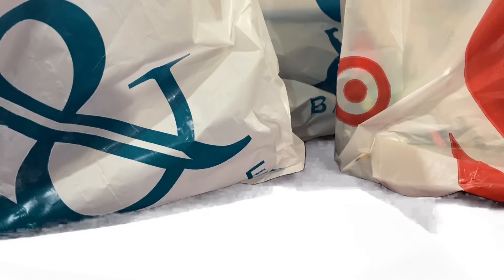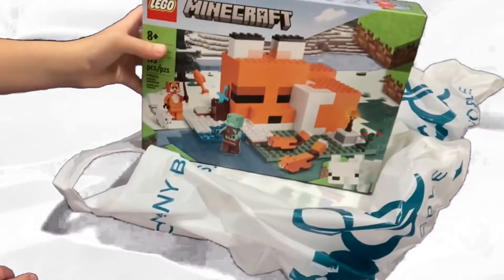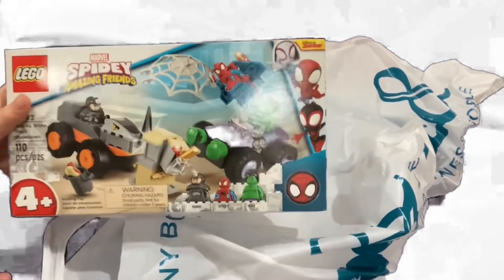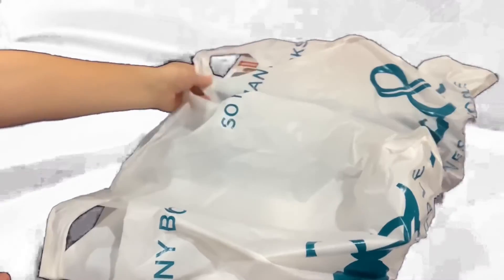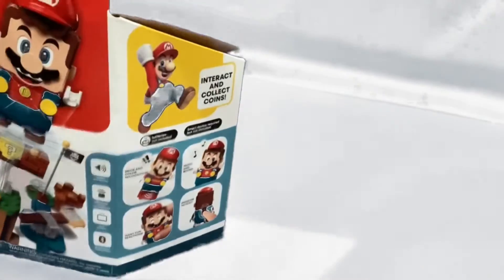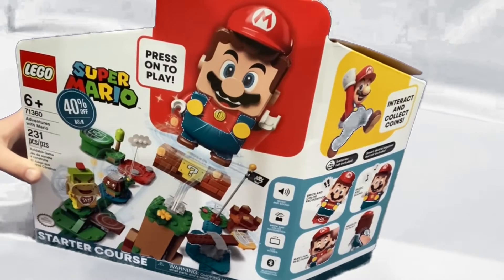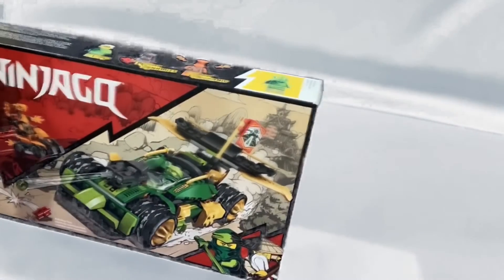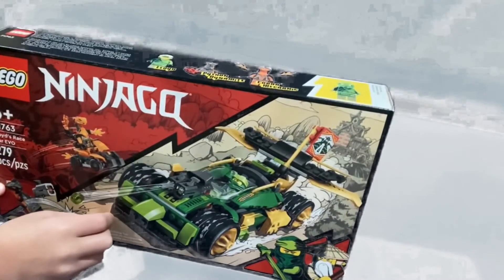LOT$ OF LEGO | New Year’s Haul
Hello Viewers! In this video I show off some of the amazing LEGO sets I purchased for January 2022. These sets range from Minecraft to Ninjago and even Super Mario! I purchased these sets from Barnes & Noble as well as Target.